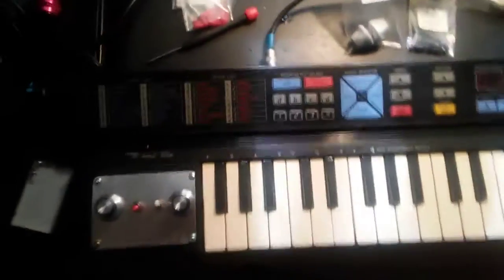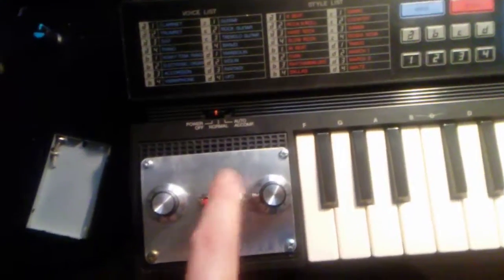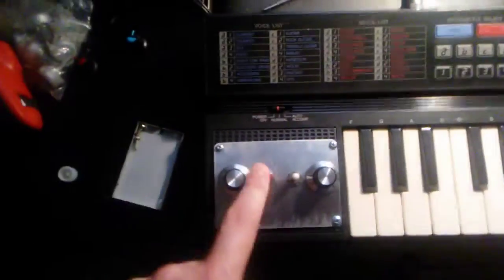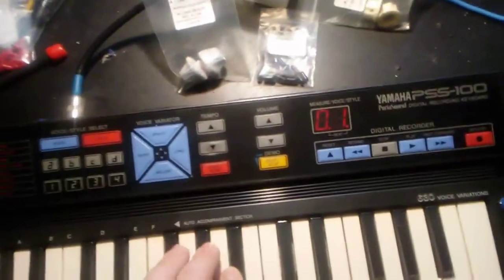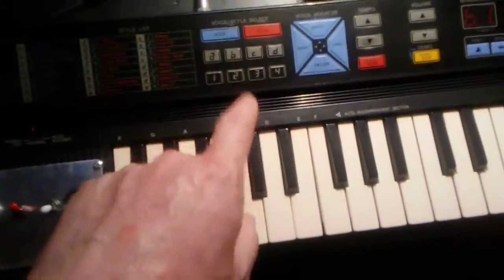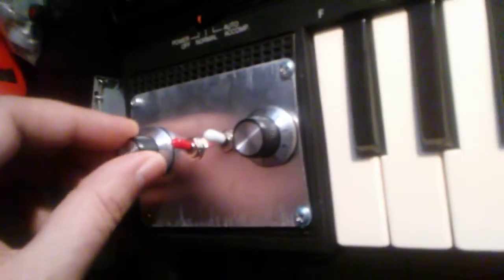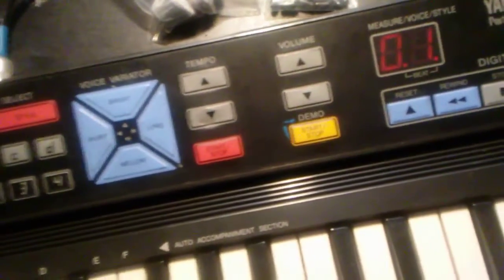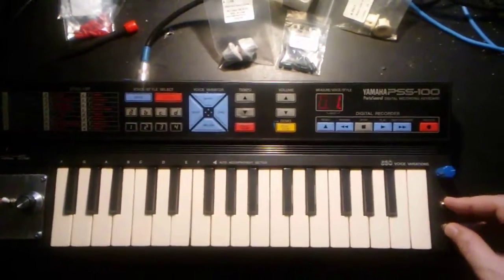Yamaha PSS80 Circuitbent Demo 3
Squarewave synth with LFO and pitch